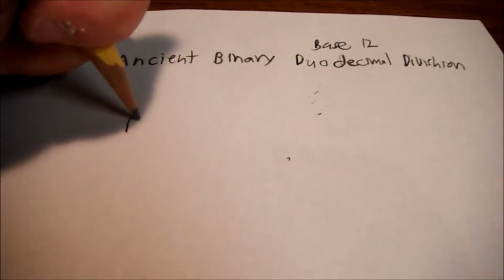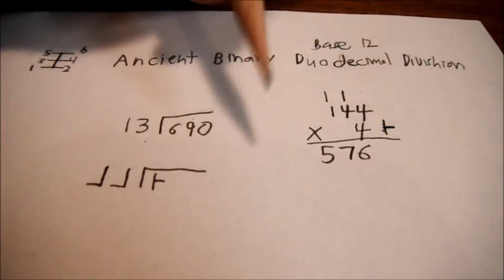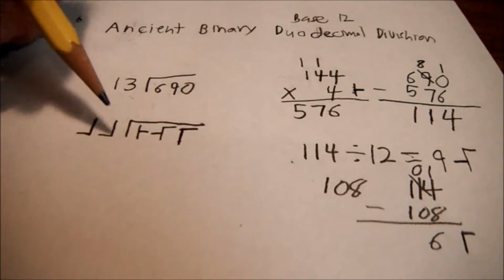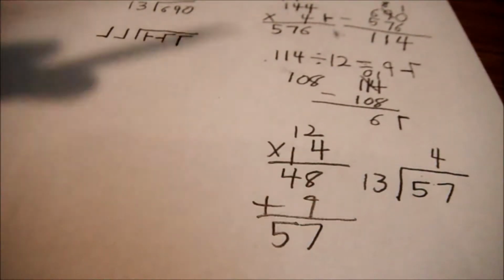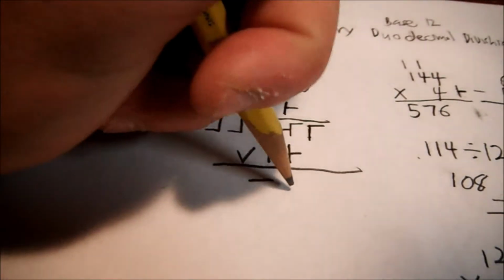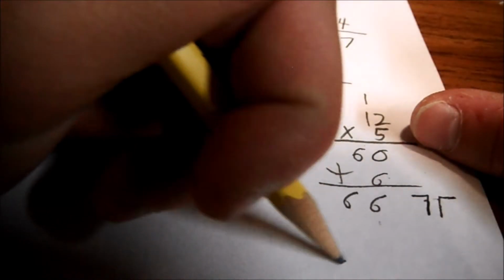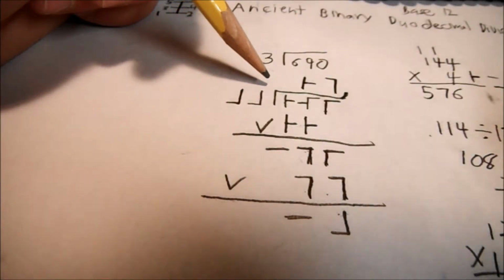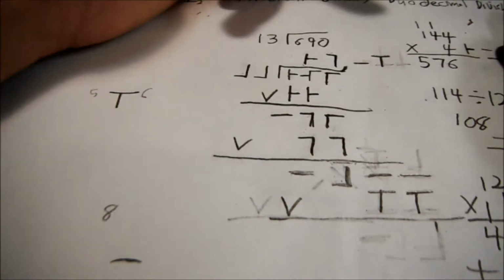Ancient Binary Conlang Base 12 Duodecimal Division S2 | E2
Ancient Binary Conlang Base 12 Duodecimal Division